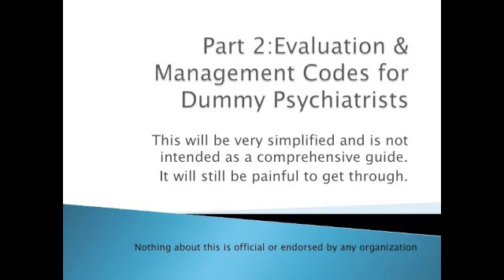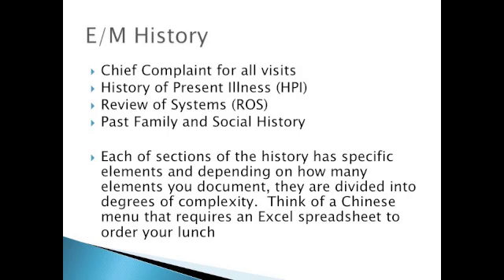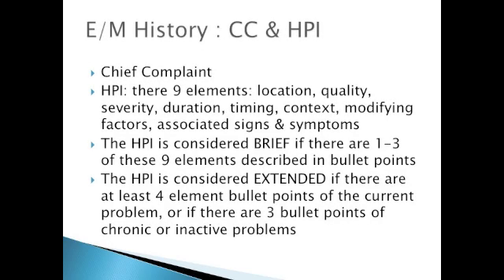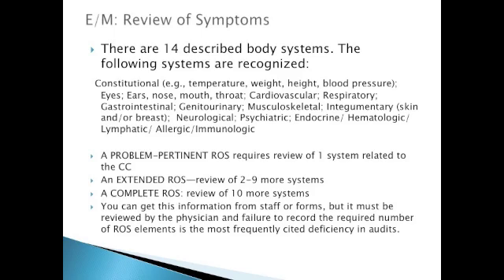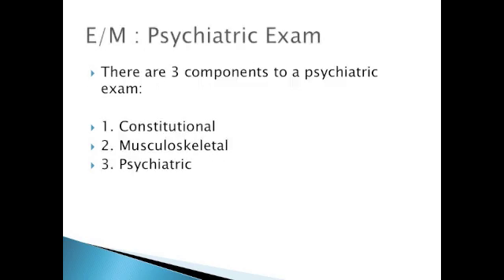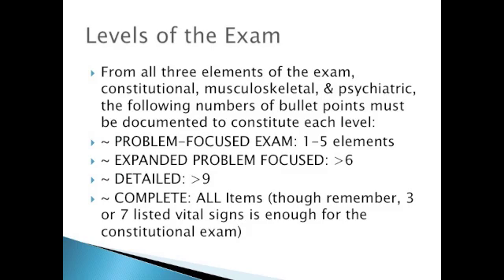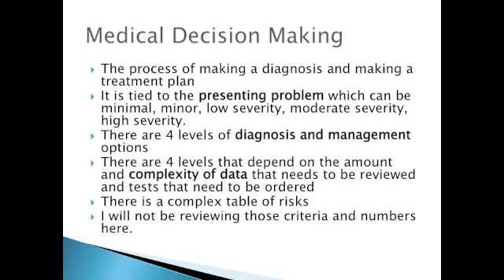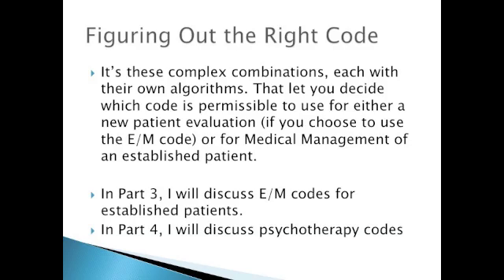Part 2 CPT Codes for Outpatient Psychiatry for 2013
Audio fixed .  E/M Coding for Dummy Psychiatrists